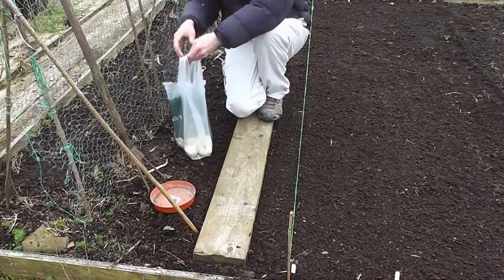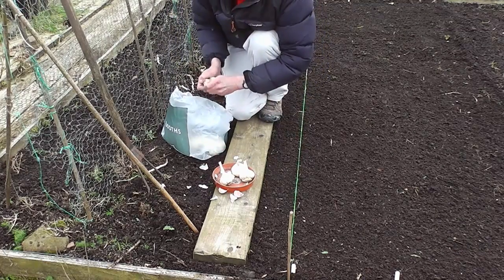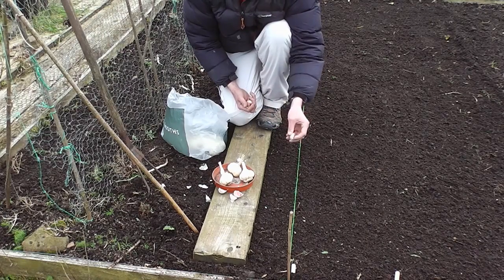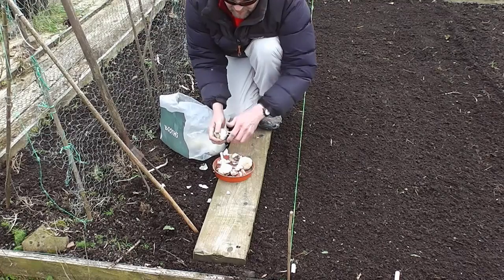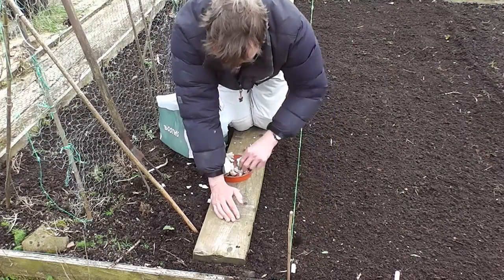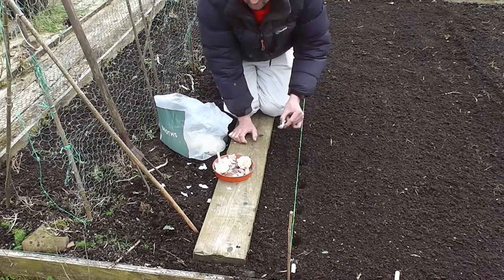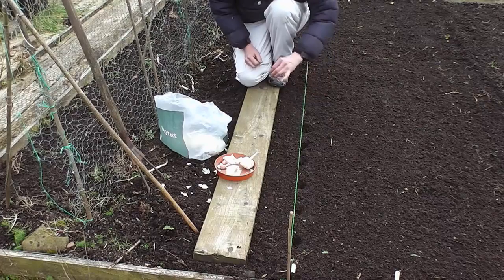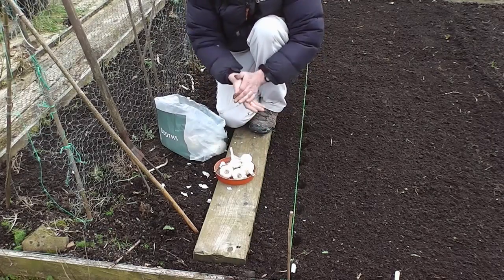How to Plant / Grow Garlic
Garlic is one of the easiest and most satisfying crops to grow with very few pests or diseases and it is so easy to plant in the vegetable garden.

Garlic does require a period of cold for called "Vernalisation" which induces the garlic to split into numerous cloves and form a bulb later in the season.

In warmer climates Garlic can be planted in Autumn or Winter to give it this period of coldness, I can plant mine in early Spring as the soil is still cold enough up here though.

You can also store the garlic in a refrigerator for about 40-50 days prior to planting to do the same job.

Planting couldn't be easier.
Select your best saved bulbs or bought seed stock, don't use supermarket ones as these may have diseases.

Break the bulb into individual cloves and in some rich but quite well drained soil simply push the clove into the soil with the pointed end upwards so that the tip is about an inch below the soil surface.

Any deeper and they may rot before sprouting due to it being colder and wetter deeper in the soil.

In Summer when the leaves start to yellow and shrivel simply pull up the garlic bulbs and store.

A really easy crop to grow.

Happy Gardening.